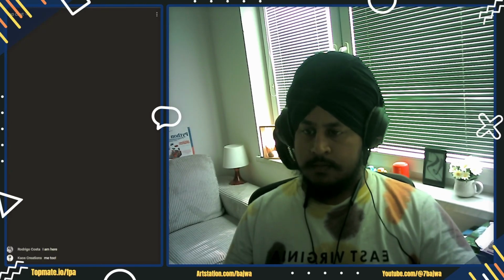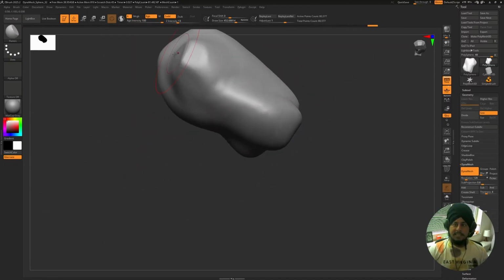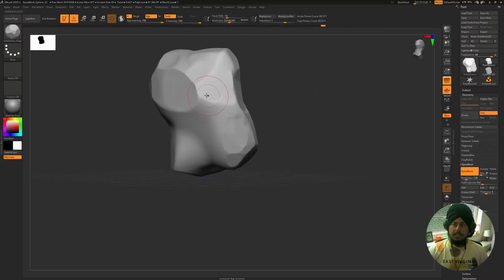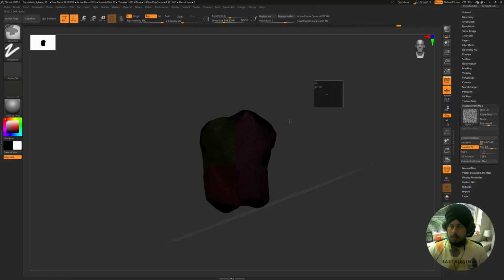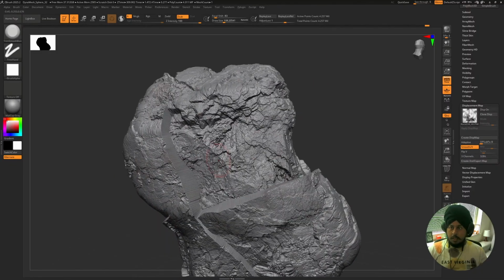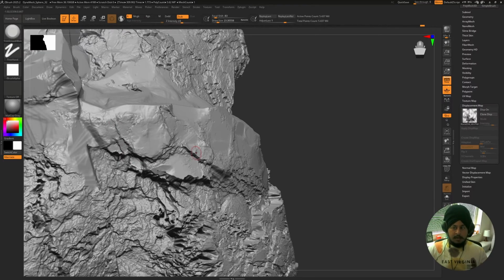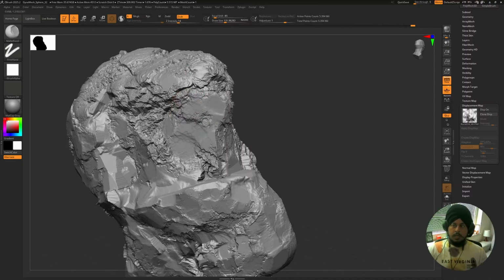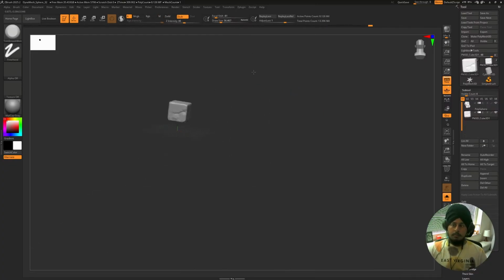Detailing Technique - Zbrush | Soft Skills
🎮 In this video, we show a soft-skill method for detailing stone in ZBrush.
We walk through the process step by step.
You’ll see how soft skills can improve your sculpting workflow.
This approach helps achieve clean and realistic stone details.
Perfect for beginners and intermediate artists.